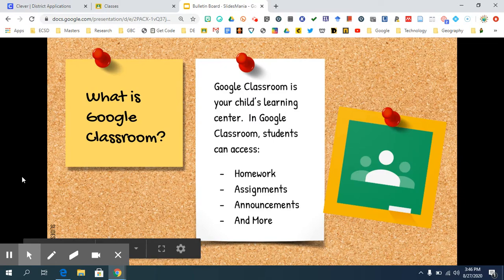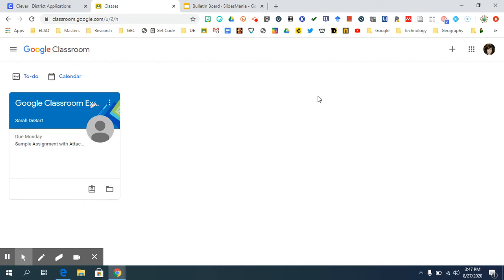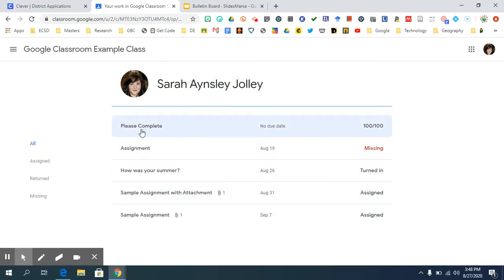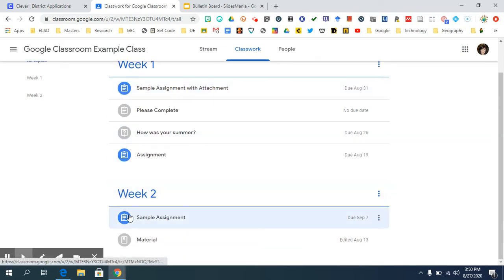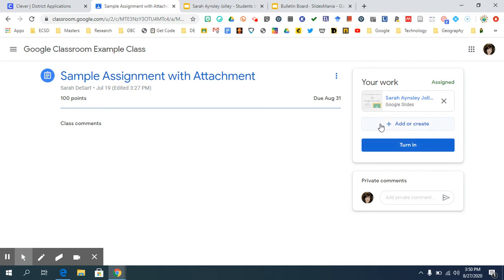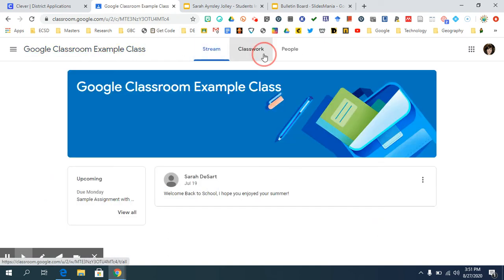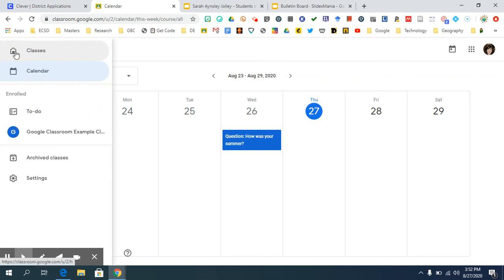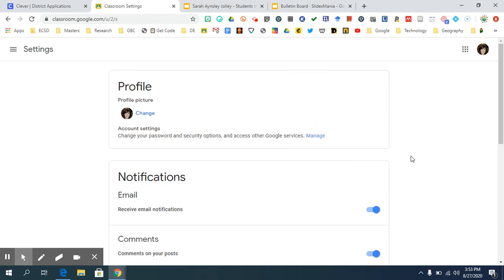Google Classroom for Parents